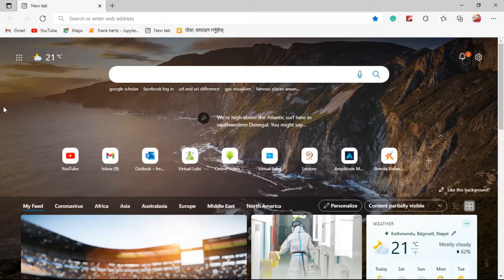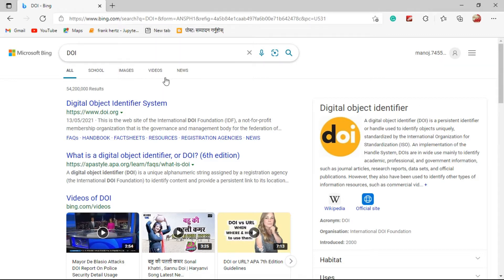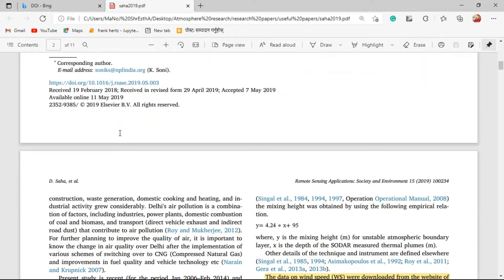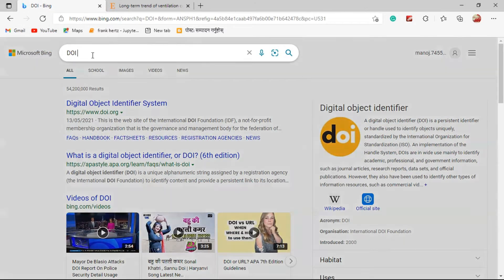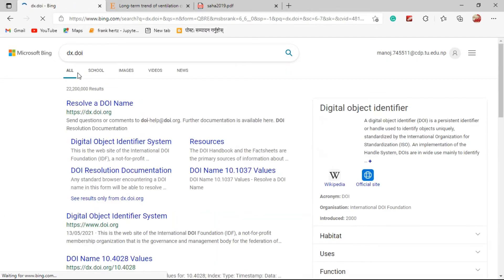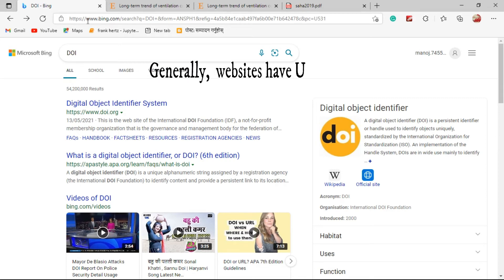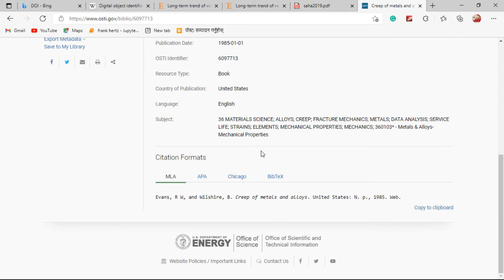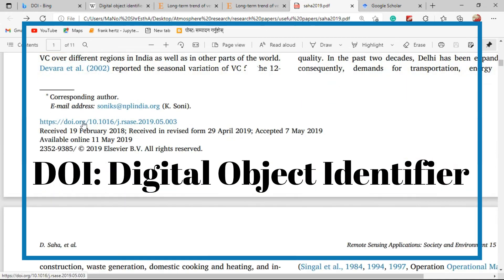What is DOI | What is difference between DOI and URL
What is DOI | What is the difference between DOI and URL ?
Full explanation